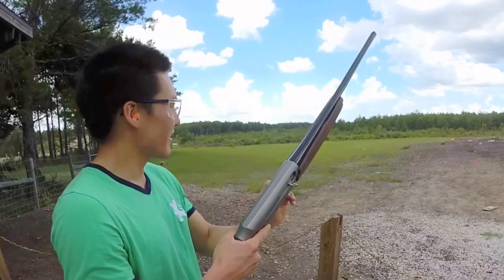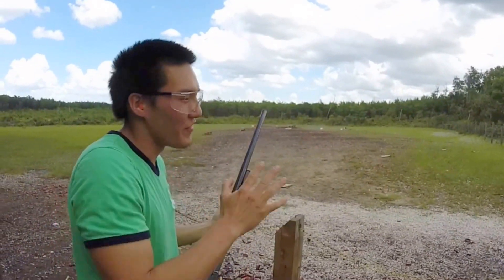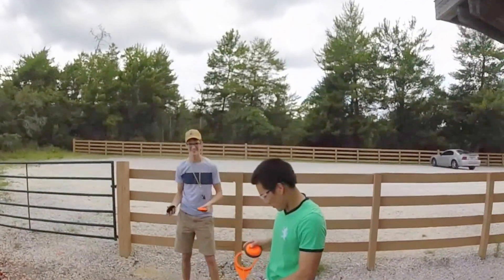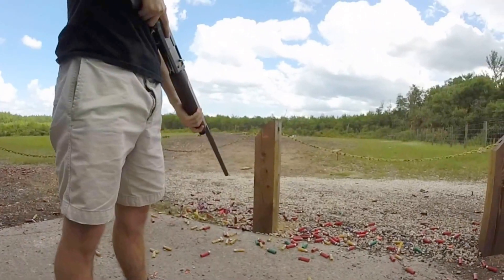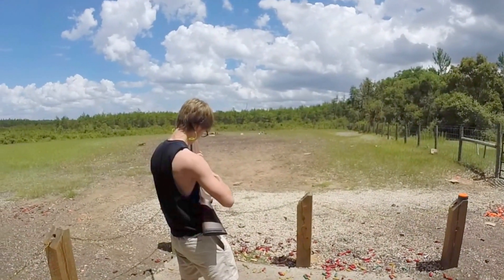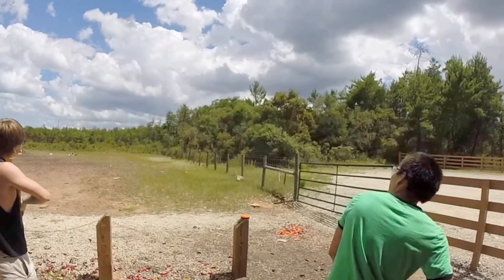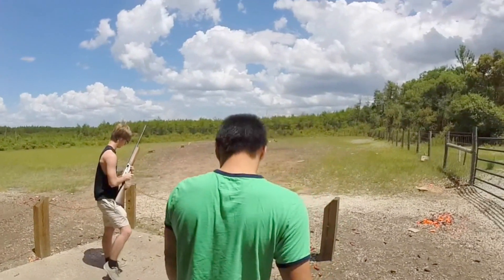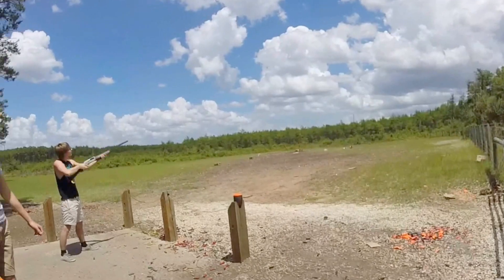Shooting Browning Silver Hunter 12 Gauge Shotgun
Here's some Gopro (including FPS) footage of the Browning Silver Hunter 12 Gauge semi-automatic shotgun.

This is an exceptionally smooth-shooting gun and is a lot of fun to use. We are primarily using buckshot in this video hence the apparent “high recoil.”We shoot jugs and clays.